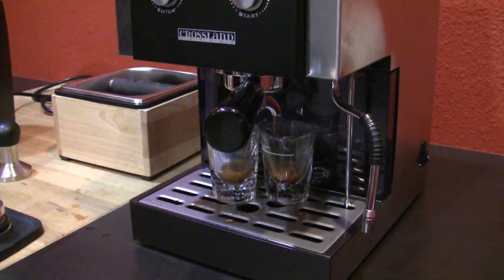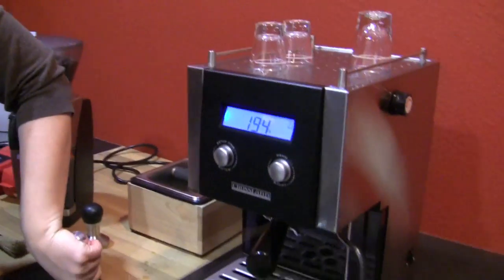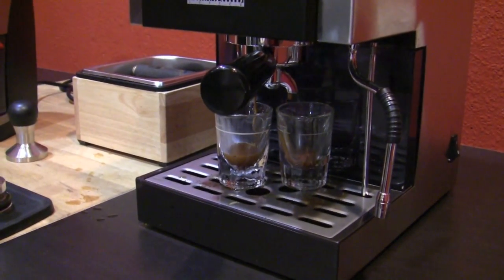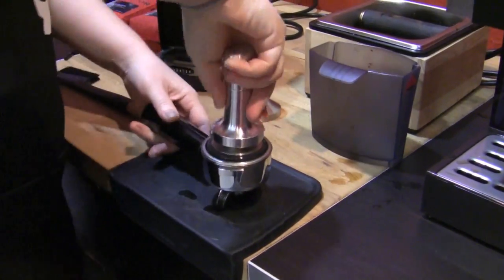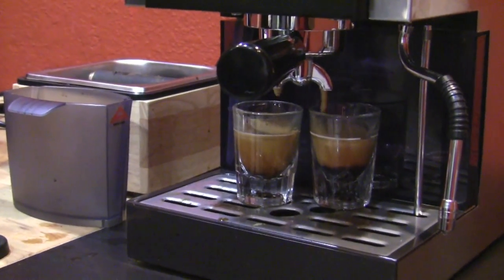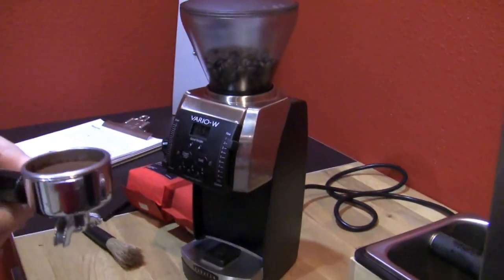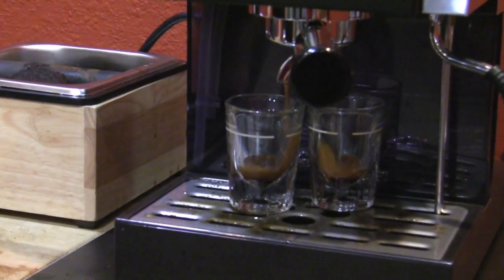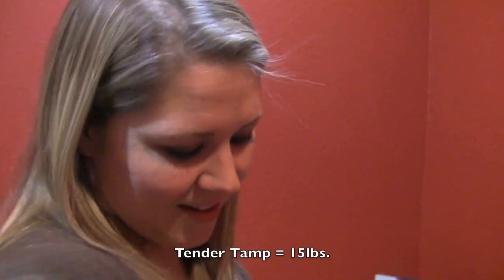SCG Experiments: How does tamp pressure affect the coffee grind?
30 pounds is often referred to as the ideal tamp pressure, but we've heard of anywhere from simply the weight of the tamper itself to mechanically-assisted 60 pounds of pressure! We wanted to experiment to find out how changing the grind and the tamp pressure affects the shot flavor. Watch as Jess, Shiami and Kat test -- and taste! -- away.